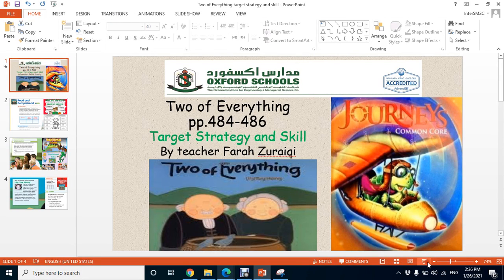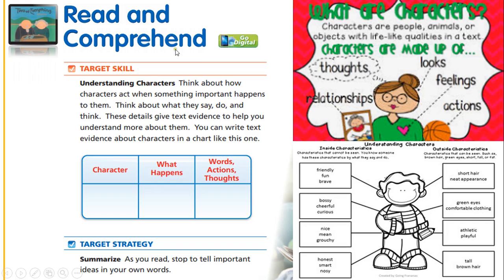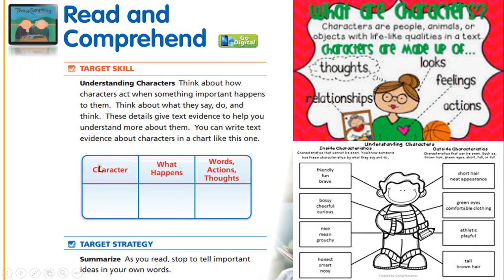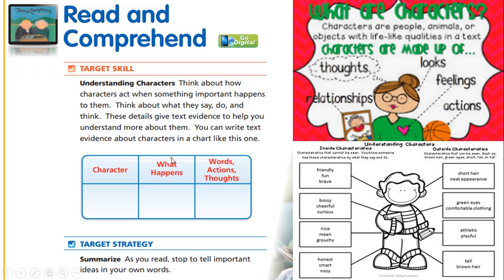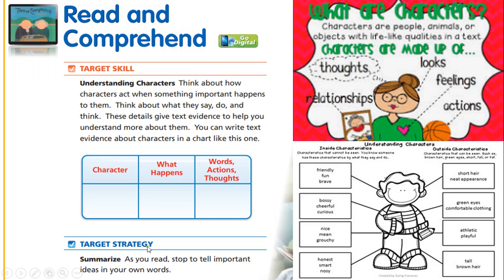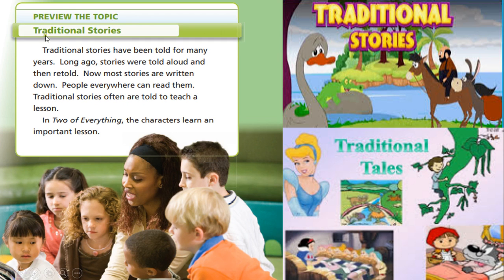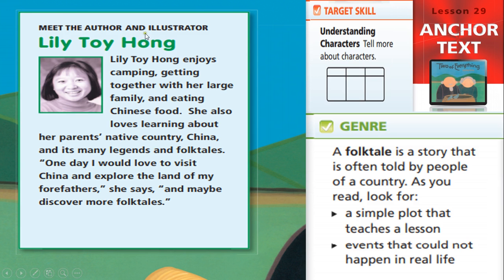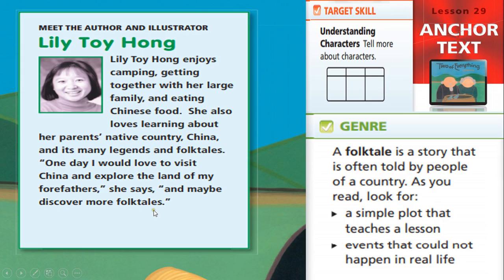Two of Everything target strategy and skill video